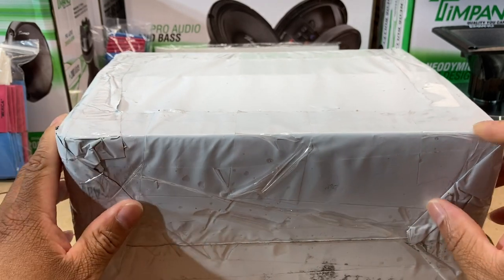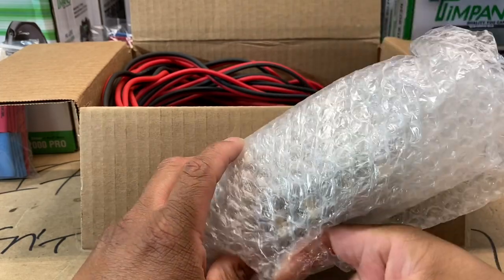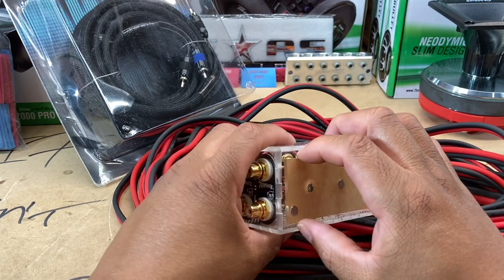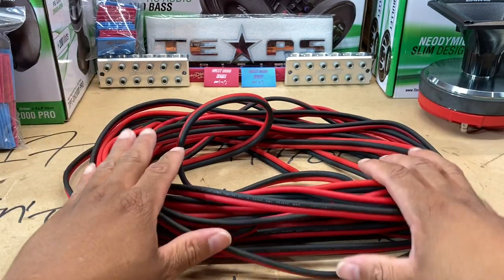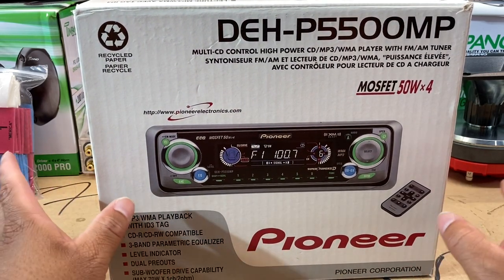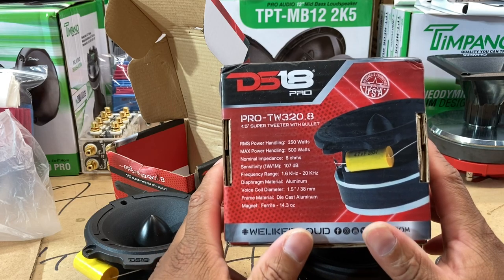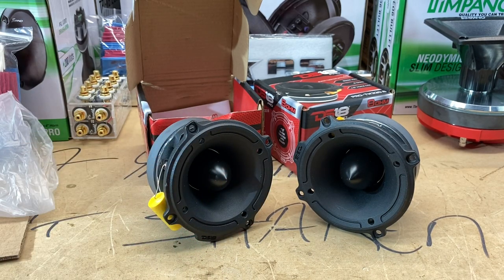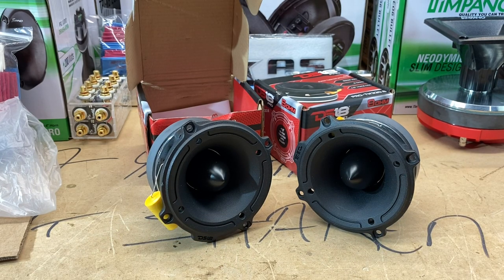Sky High Car Audio RCA Distribution Block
Here we go again. Another box full of copper wires from Sky High Car Audio. The gathering of products for the 2022 build is in full swing and we can’t have a car out here with Big Bang without SHCA wire in it!

Also like I’ve been saying I’m feeling pretty generous right now so insert the giveaway here… I’ll run it till Friday October 1st and all you’ll need to do is make sure this video hits 500 views by October 1st 500 likes 500 comments and comment earsbleeding plus a number from 1 to 2,854 and you’ll have a chance at me sending you a pair of the DS18 TW-Pro320 super tweeters!!! Good luck to everyone who participates!

Whether its budget friendly or depressing for a wallet you'll see it all! I respond to every comment and have giveaways every couple of months!
if ya mirrors ain't shaking damn it you got taken